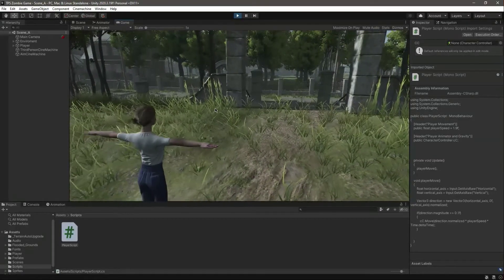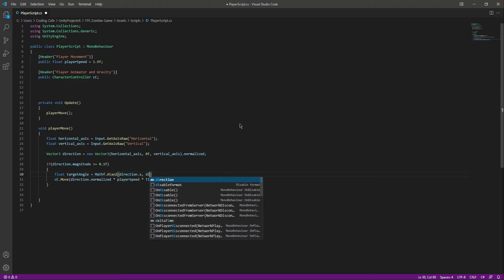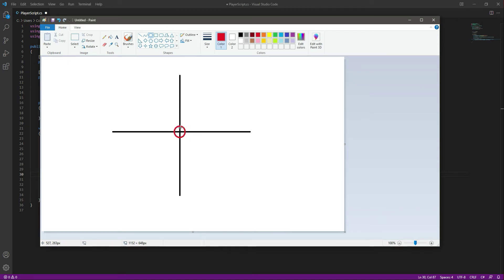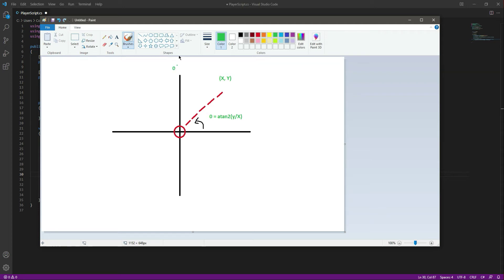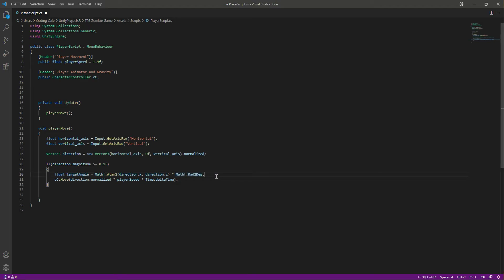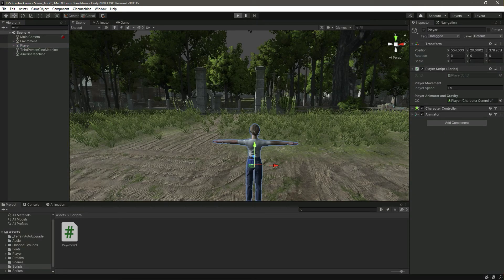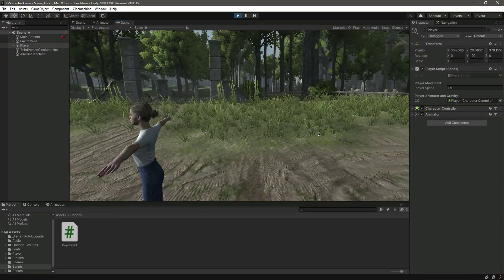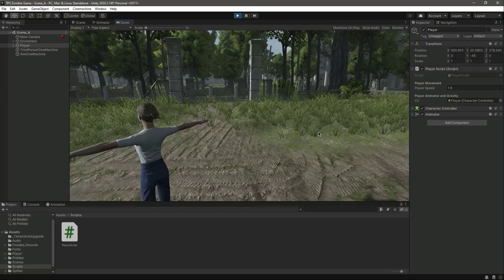Unity Player Face Direction Facing - TPS Character Controller | Animation | Movement Unity 3D Game